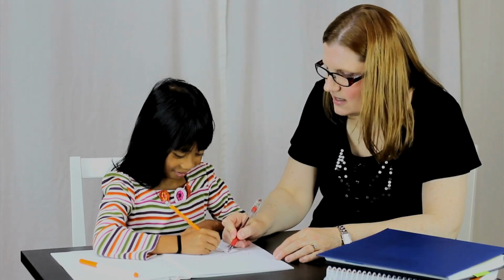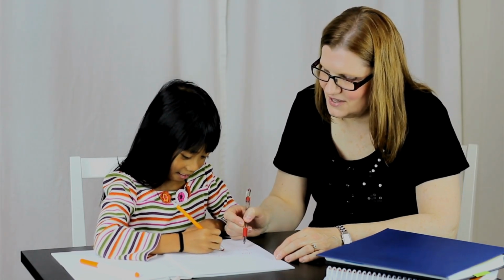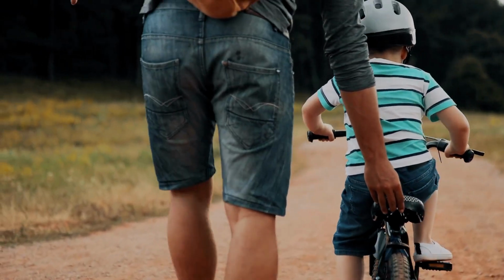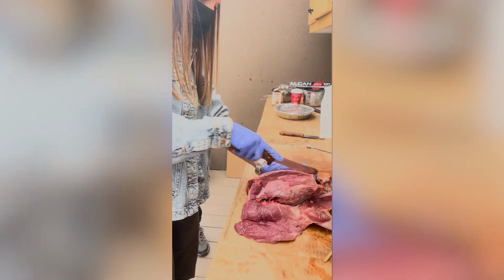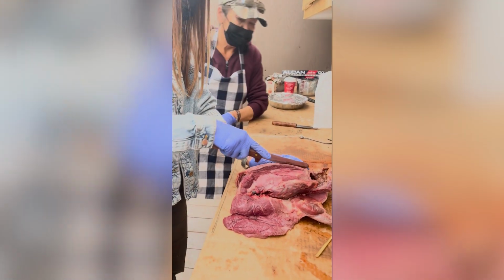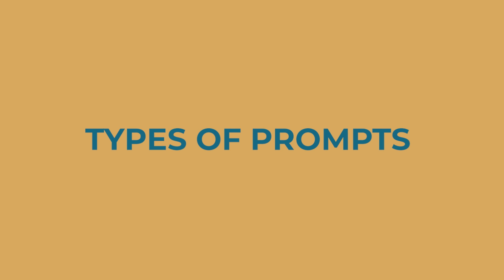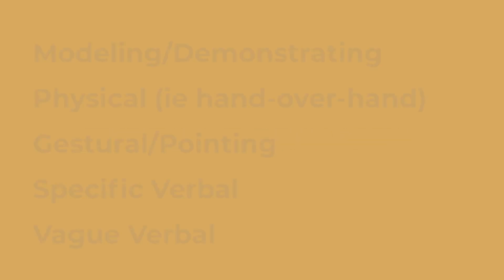Activities of Daily Living Module 2: Prompting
What are the different ways that a learner can prompted to complete the different steps of an ADL that they are learning?  This video covers the different types of prompts and shows the different ways they can be used to support someone learning an ADL.